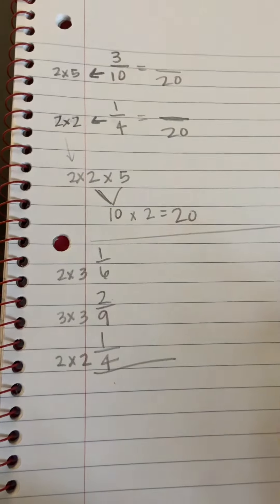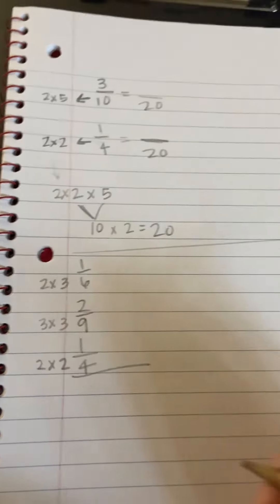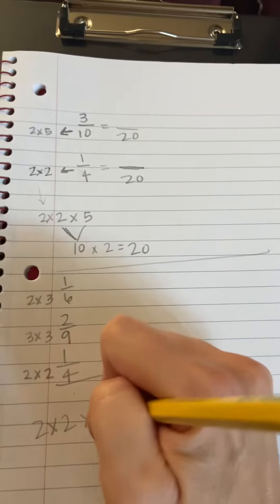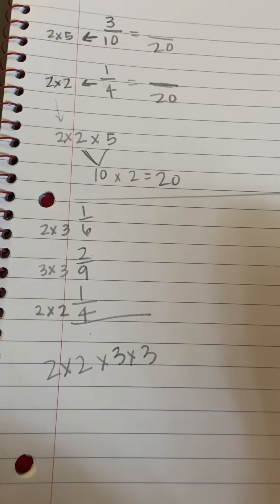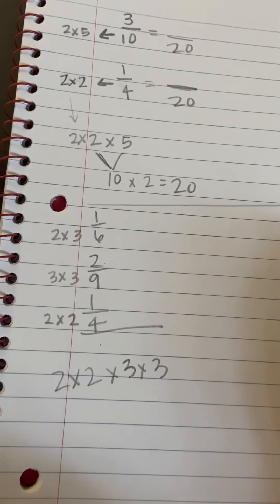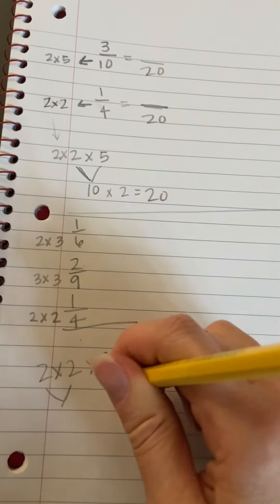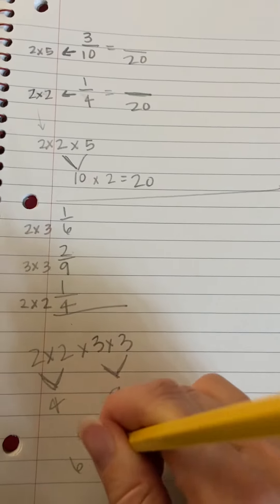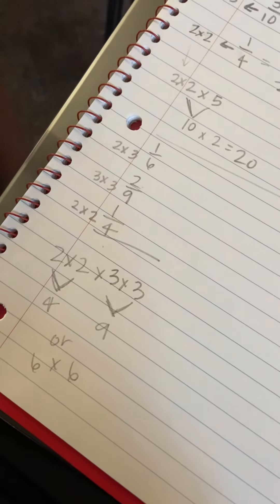Find LCD problem 4.2, reduced form, Mr.